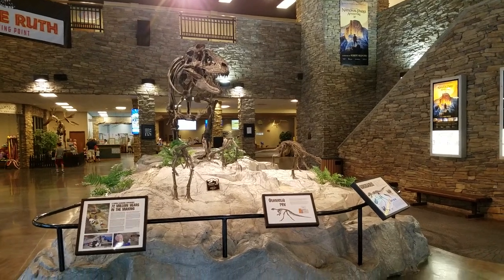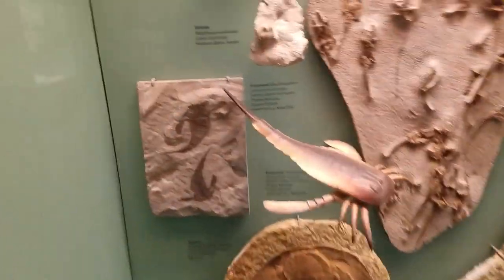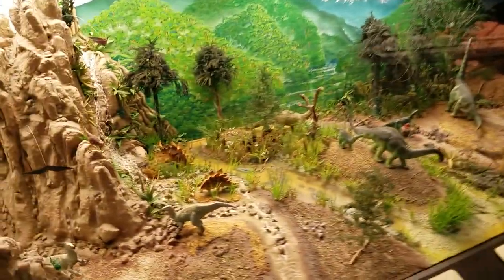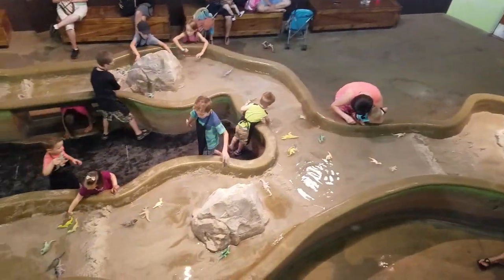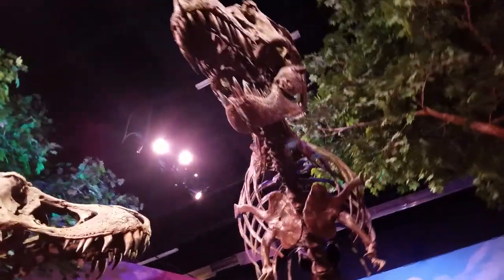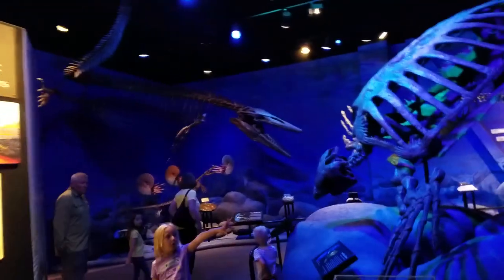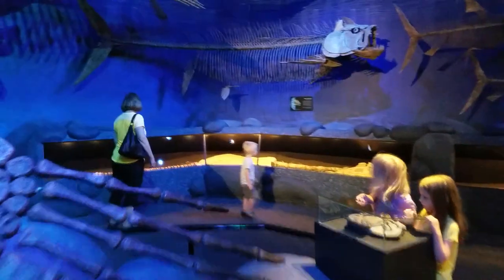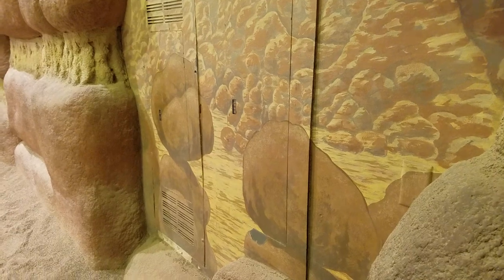Thanksgiving Point Museum of Ancient Life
A walk through arguably one of the best Dinosaur Museums in the United States of America.